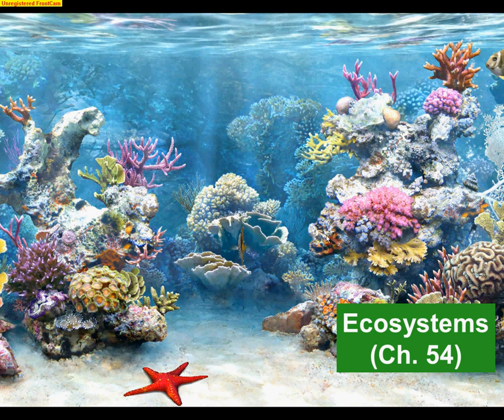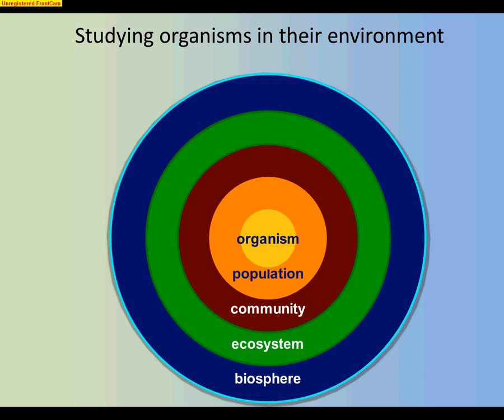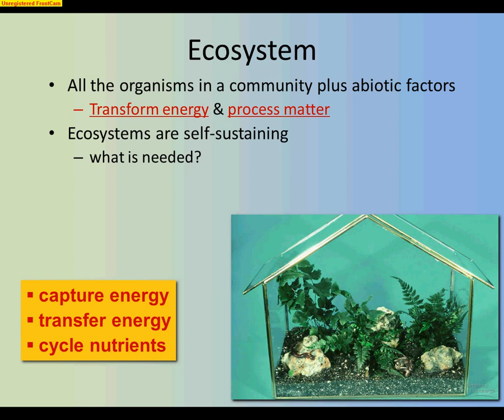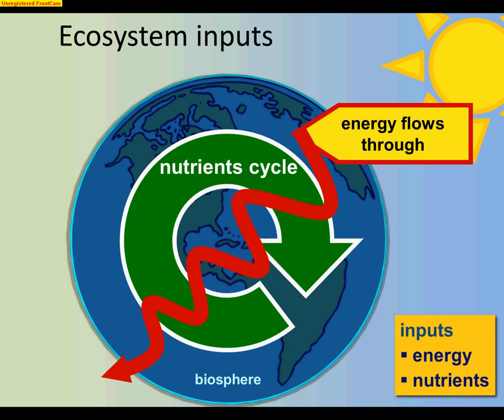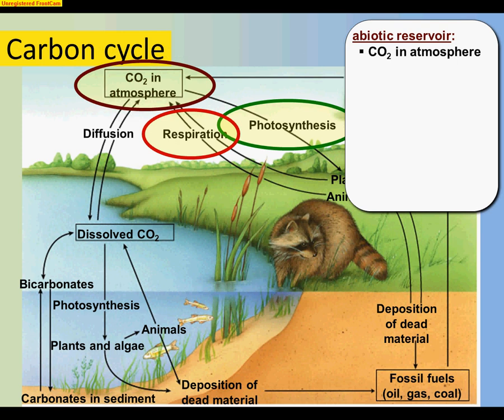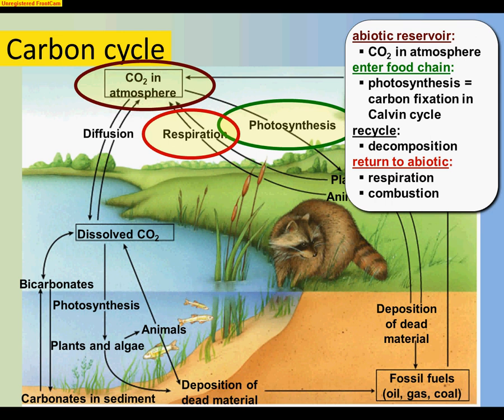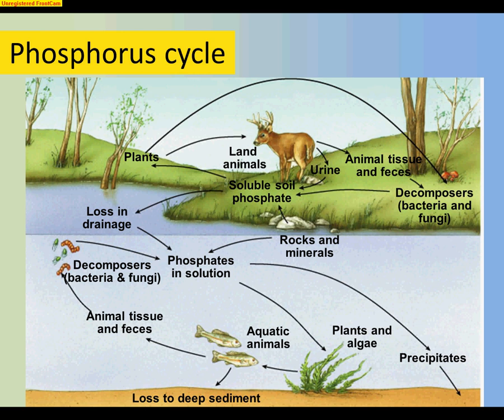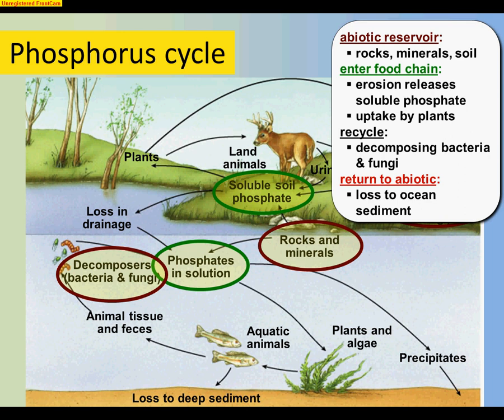ecology 1 podcast